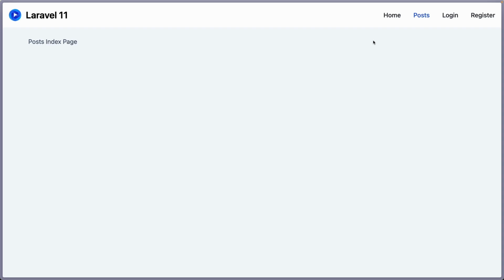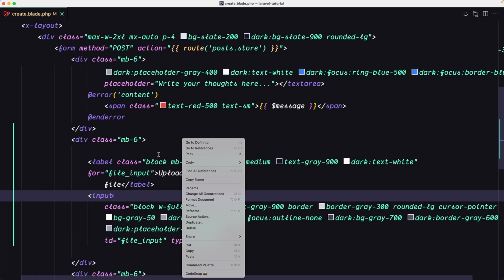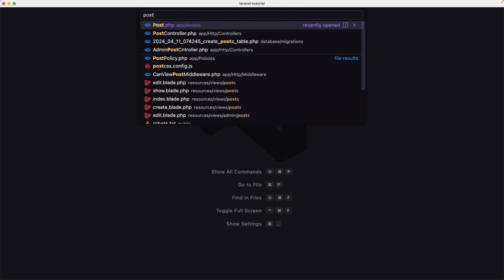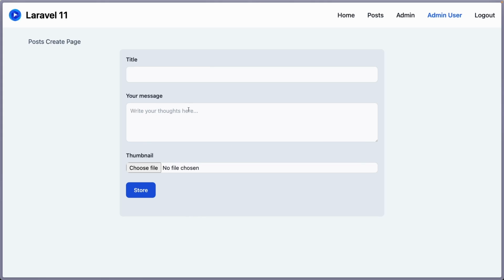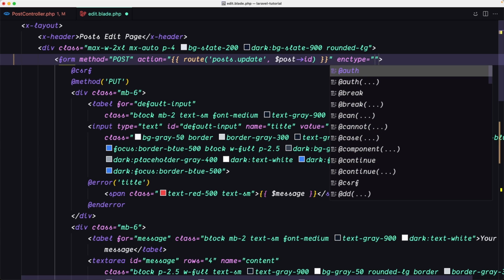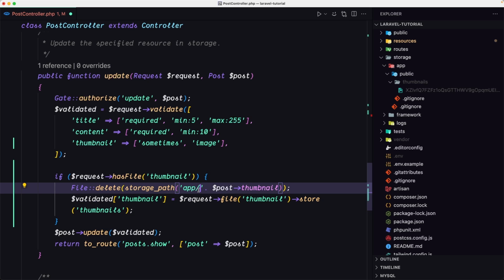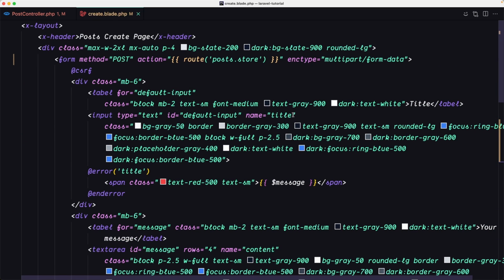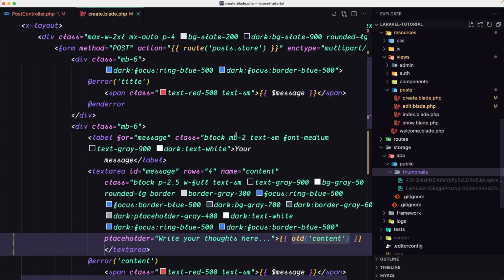28 File Upload - Laravel 11 tutorial for beginners.